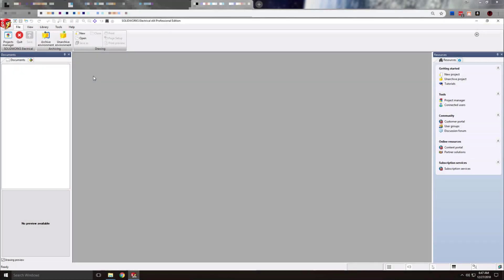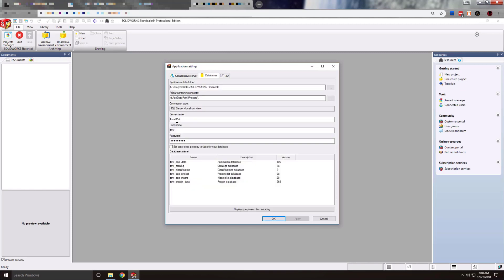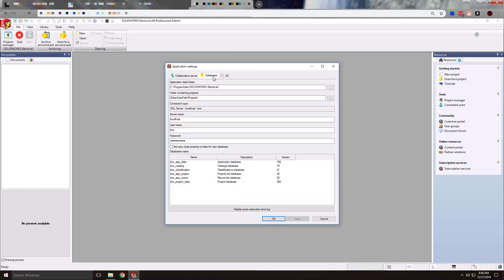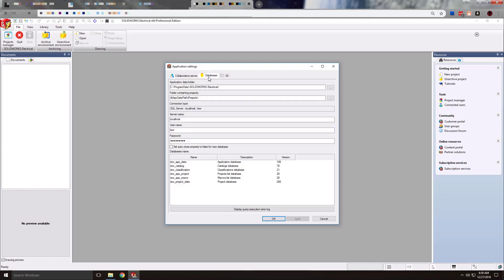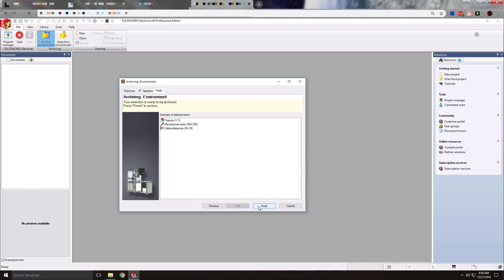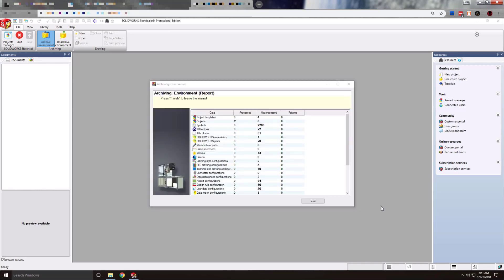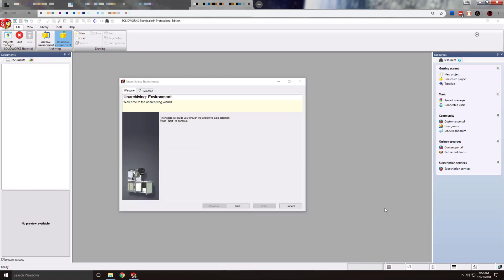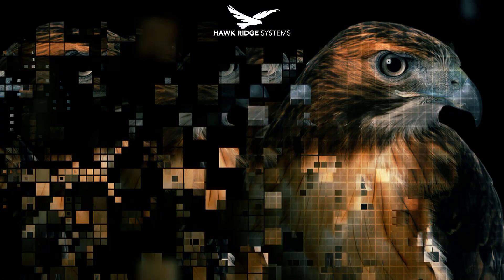SOLIDWORKS Electrical: Backing Up & Restoring Your Environment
Learn how to use the Environment Archive and Unarchive features in SOLIDWORKS Electrical to back up and restore your electrical environment.